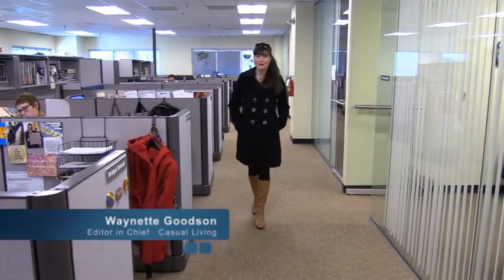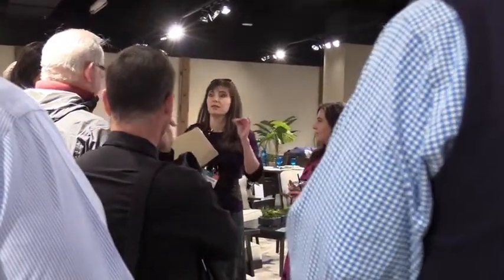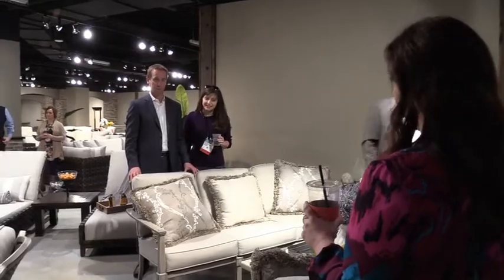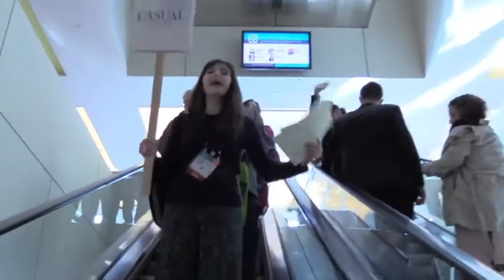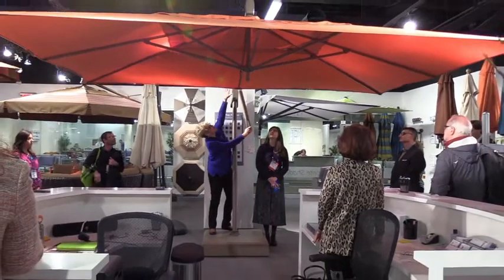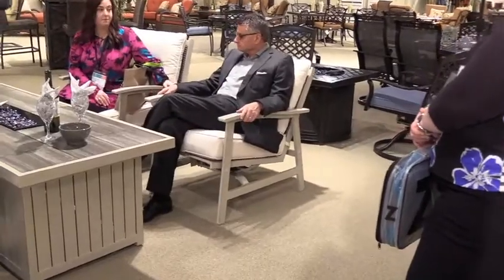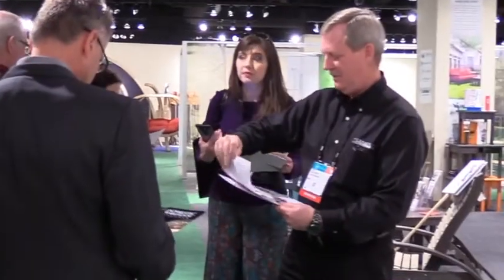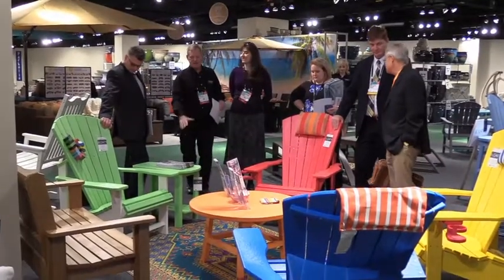Casual Friday: Casual Living Showroom Tour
Get an inside look at our Las Vegas Market Great Outdoors Tour led by Casual Living Editor in Chief Waynette Goodson. What’s the best part? The tour was such a success that we’re resurrecting it for the High Point Market, April 22-26.